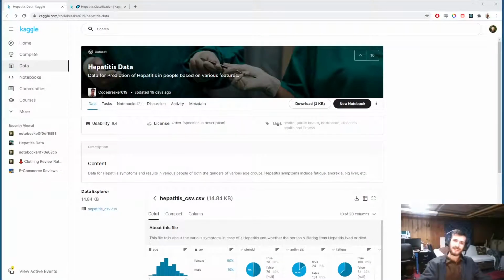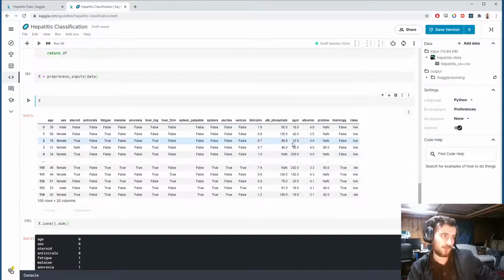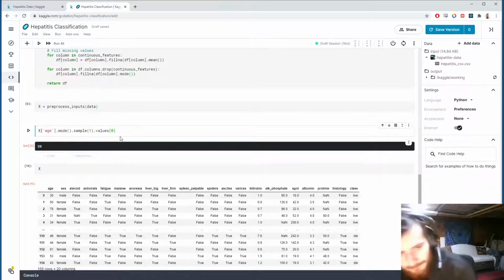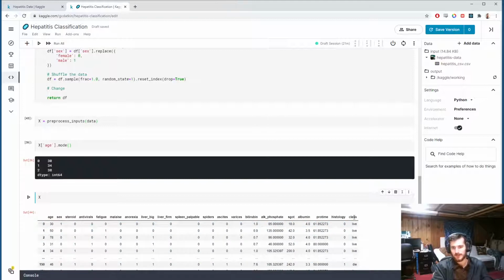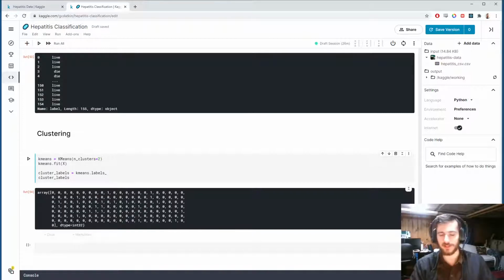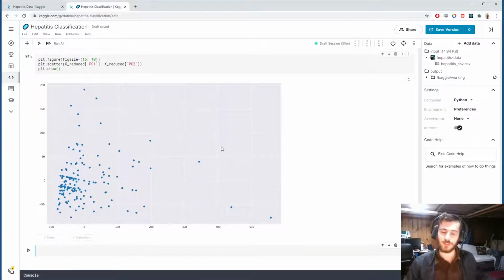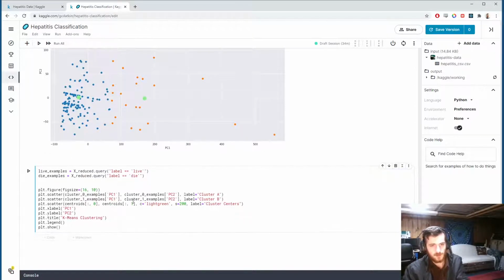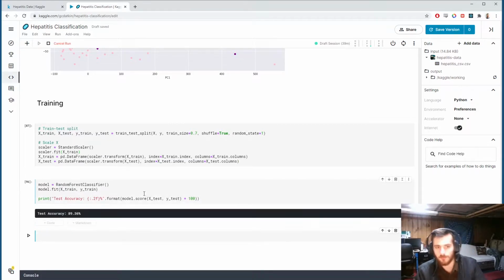Hepatitis Survival Prediction (Clustering) - Data Every Day #193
On today's episode, we are looking at a dataset of patients with hepatitis and trying to predict which patients will survive. We will be using k-means clustering to cluster the data and a random forest classifier to make our predictions.